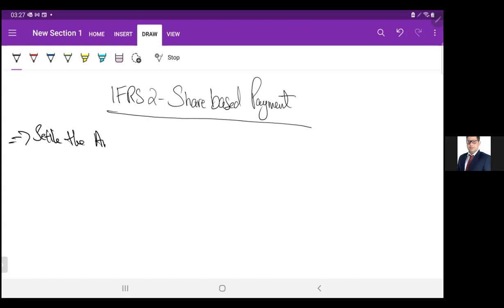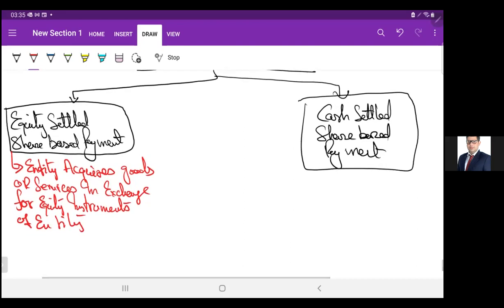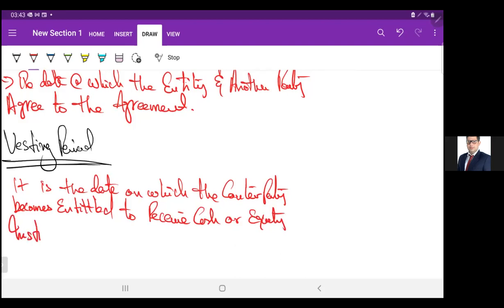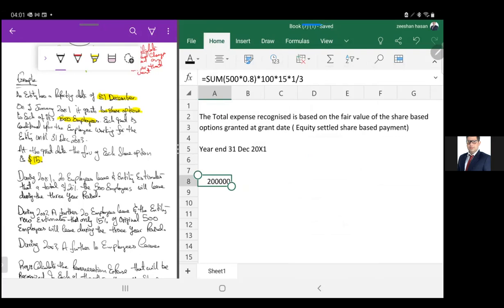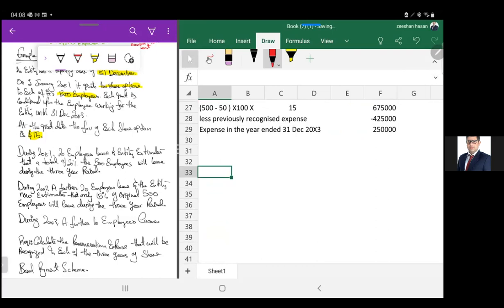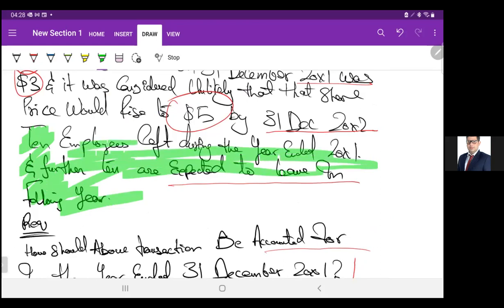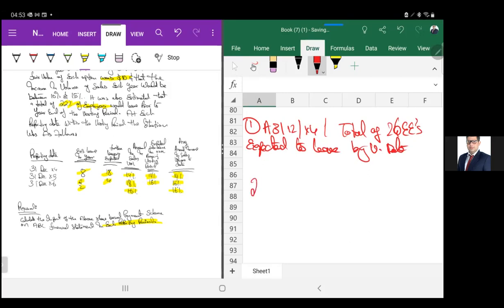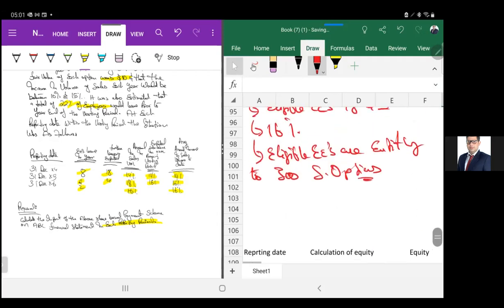IFRS 2 Share Based Payment Session 1 English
IFRS 2 SHARE BASED PAYMENT IN ENGISH
IN THIS VIDEO LEARN IFRS 2 EQUITY SETTLED SHARE BASED PAYMENT COMPLETE